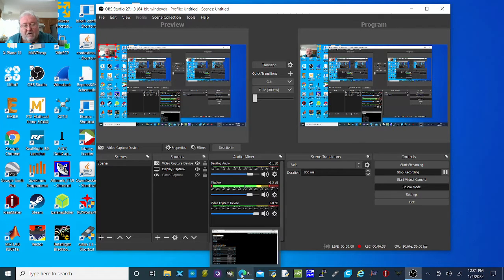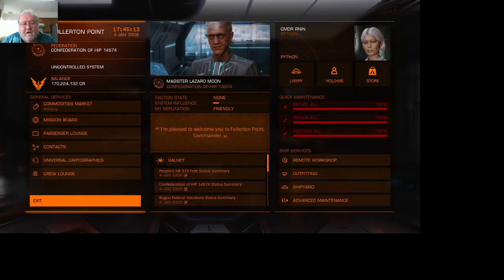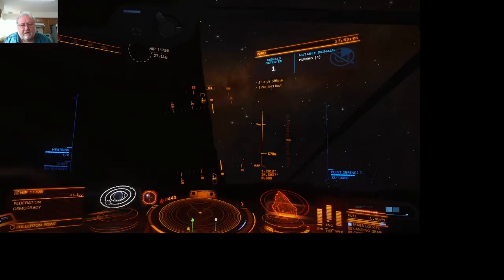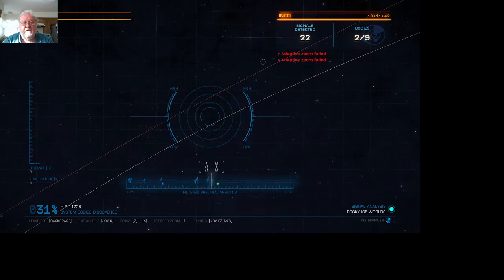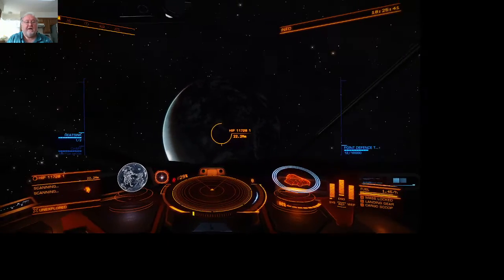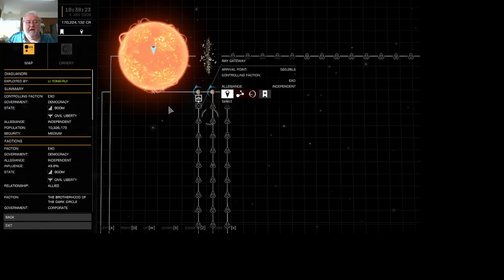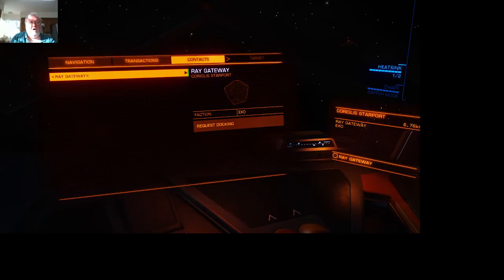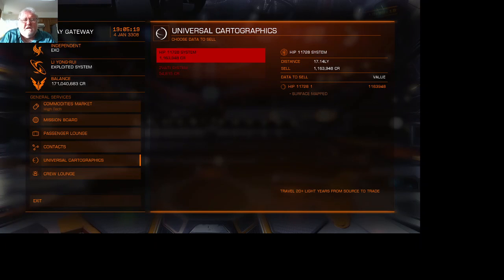Elite Dangerous RoadToRiches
Elite Dangerous Road To Riches: Video1